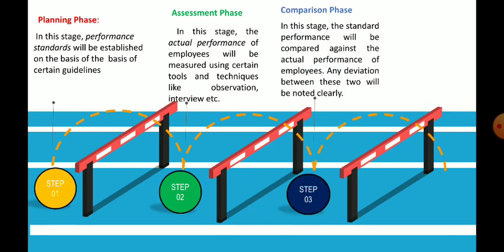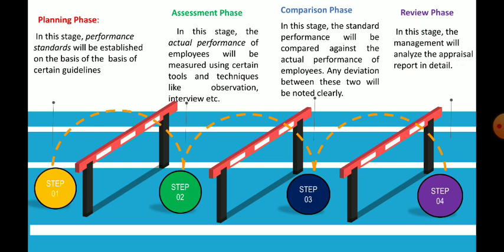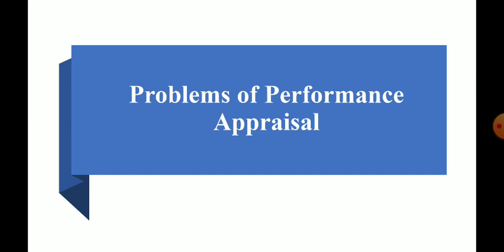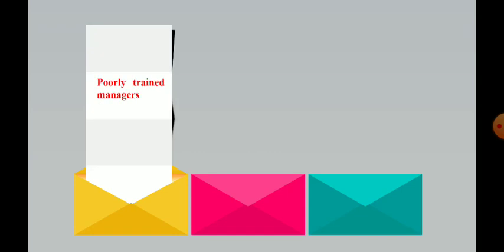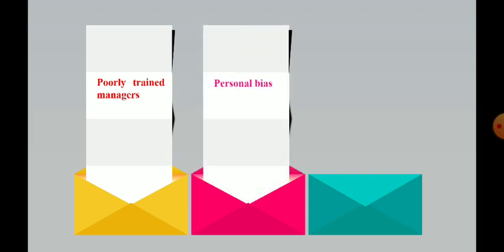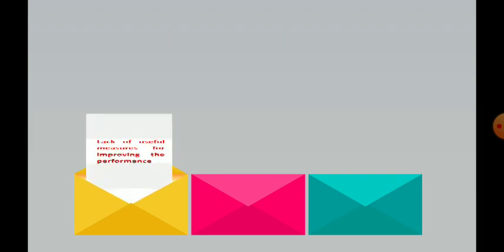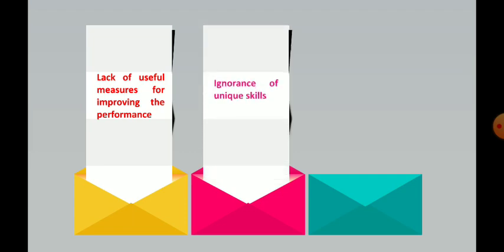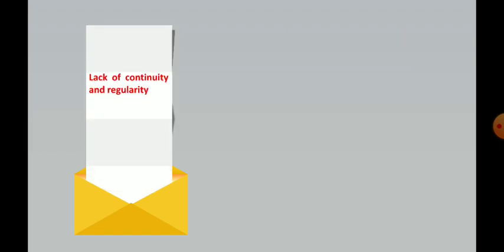Performance Appraisal process .